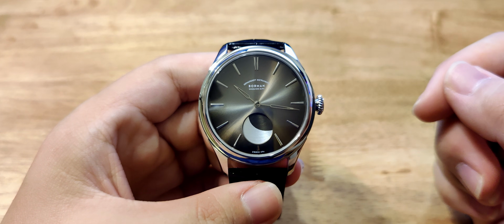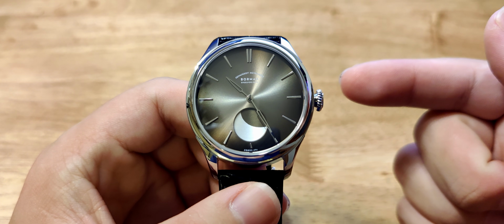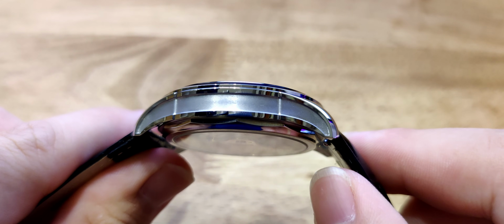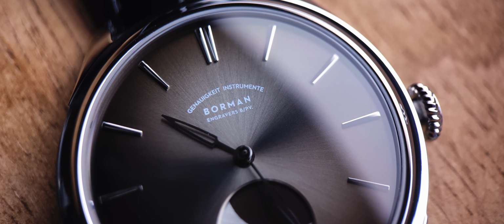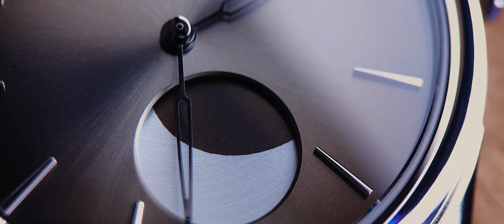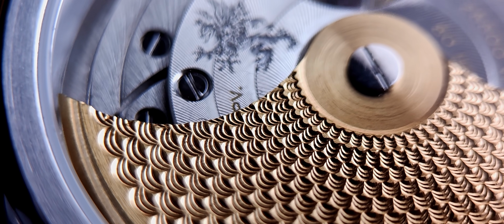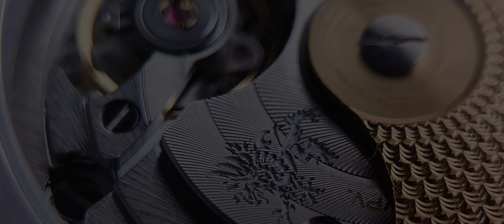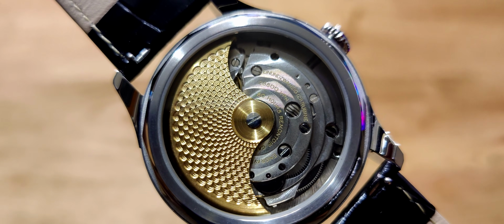DON'T BUY Your Next Watch until you see this $150 Masterpiece | The Borman 'Moonphase'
This watch is the most "Haute Horlogerie" Chinese watch I have ever seen in my life, that I can afford that is.

Here is a link for the watch:

Here are some relatively cheap tools I have meticulously tested and tried, and that I highly recommend:
(links will give me some commission, thanks for supporting!)

Watchmaker's Screwdrivers ~ $25

Precision Tweezers        ~ $20

🎵 Music "wanderlust" by ‘moonboy’

 • wanderlust 🗻 jazz...

Timestamps:
00:00 - Intro
01:58 - Specifications
03:22 - Case
06:00 - Caseback
06:51 - Strap & Clasp
07:28 - Dial
11:15 - Movement
17:08 - Price
17:59 - Outro